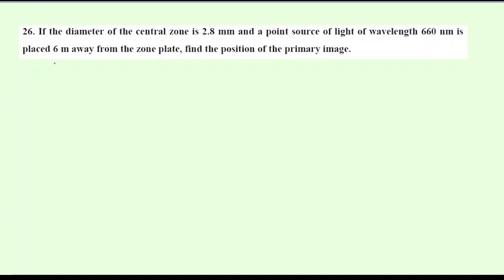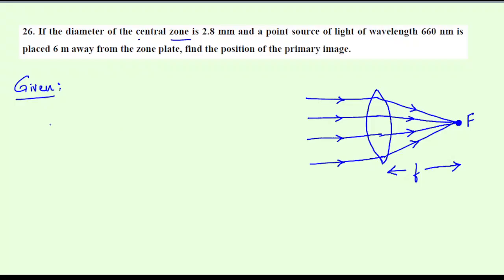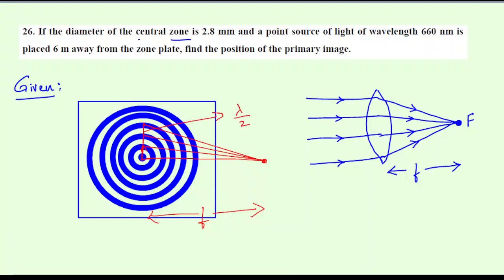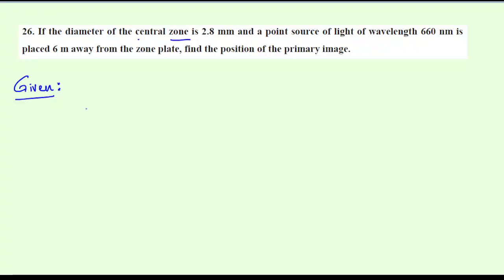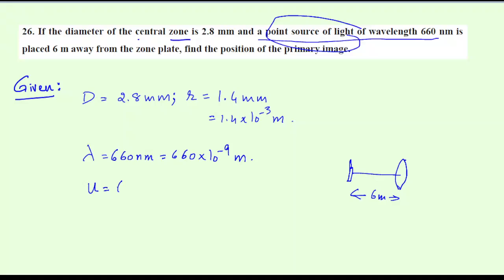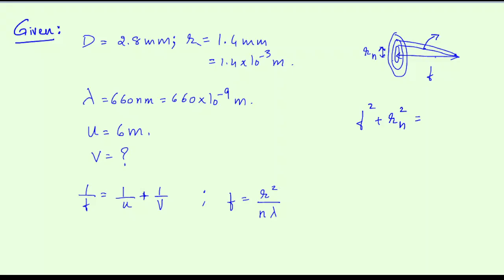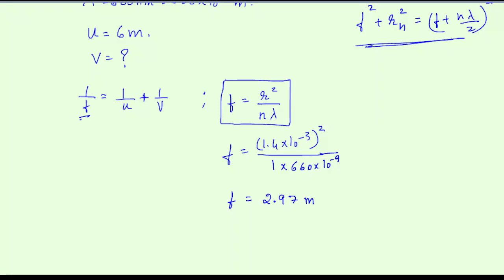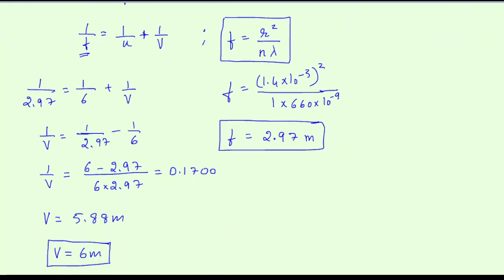Q 26 | Zone Plate Numerical Solved | Find the Position of the Primary Image | Wave Optics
Are you preparing for your Physics semester exams or competitive tests? In this video, we solve an important Zone Plate numerical problem step-by-step, making the concept easy to understand and apply.
📚 Useful For:
🔹 Students studying Wave Optics and Diffraction
💡 Zone Plate problems are among the most important numerical questions in Wave Optics. Understanding these calculations will help you tackle university exam questions and viva examinations with confidence.

🚀 Watch till the end for a complete explanation and detailed solution!

💬 Ask your questions in the comments section

📖 Learn Physics the smart way—one numerical at a time!